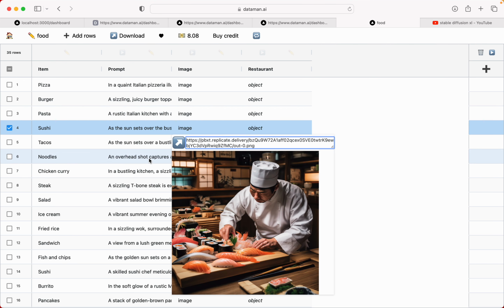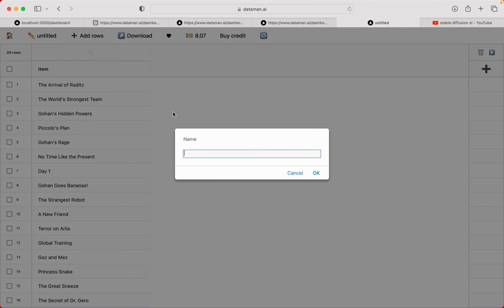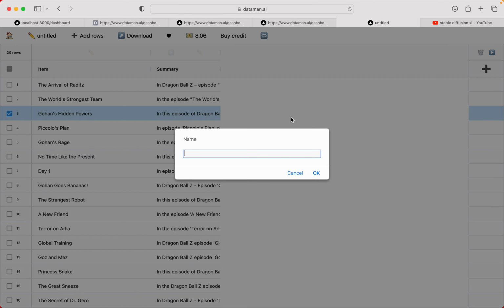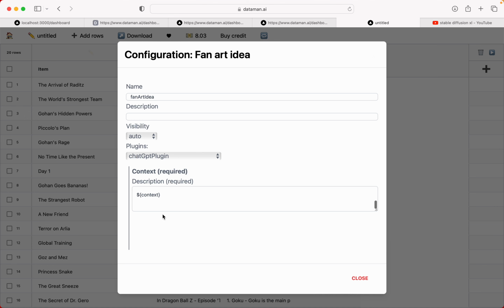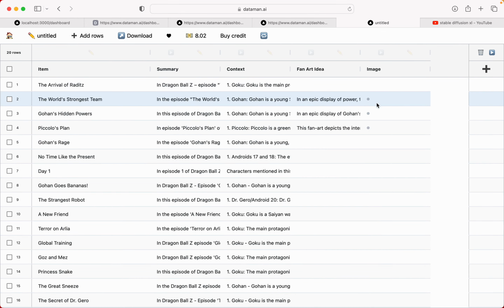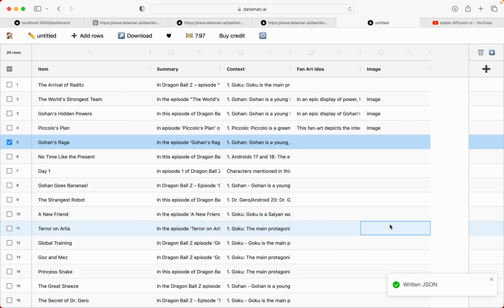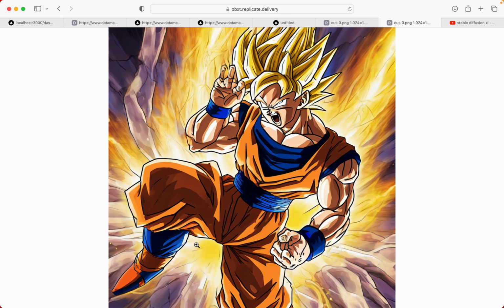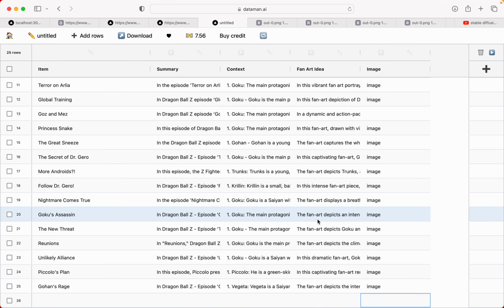Let's dream it - AI generated Dragon Ball Z Fan Art using ChatGPT, Stable Diffusion XL and DatamanAI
To see all the generations, see the link in the comments. I'm not able to put it in the description yet due to YouTube restrictions.

Happy to help you get set up with dataman.